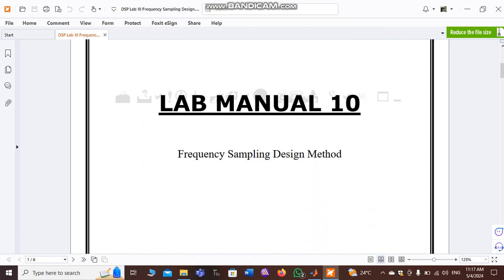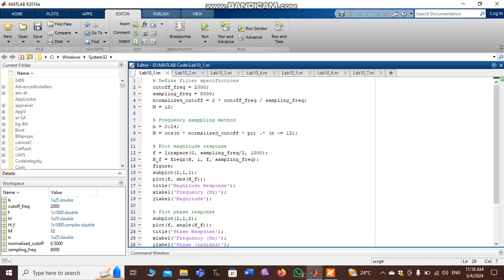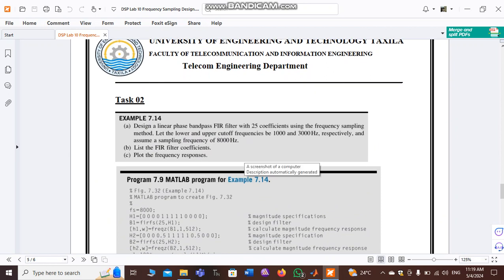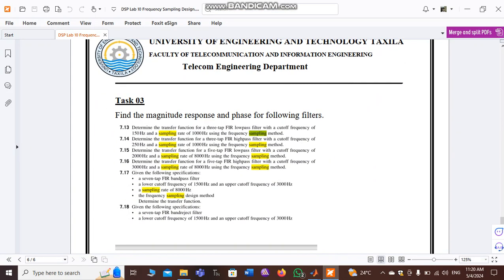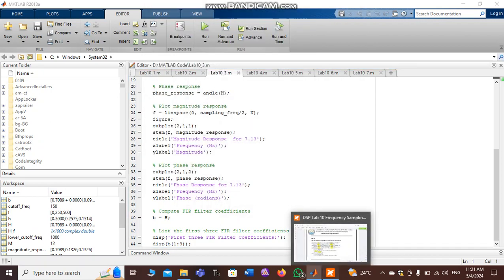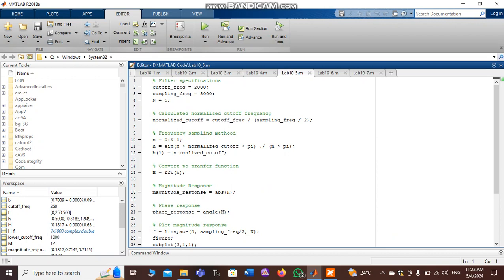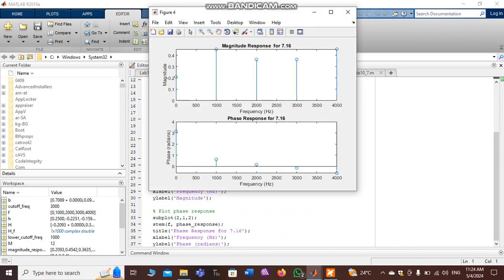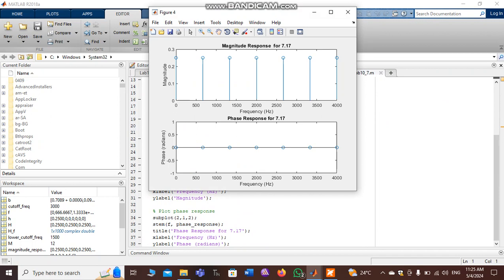21-TE-05 (DSP Lab#10)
In this video, I discussed about lab 10 of DSP.